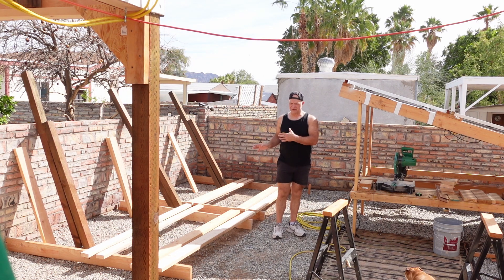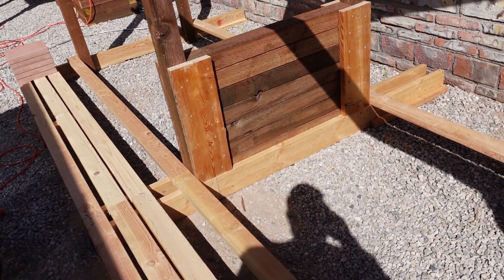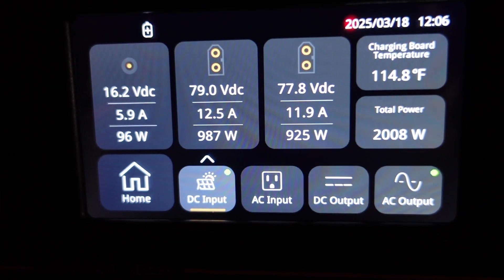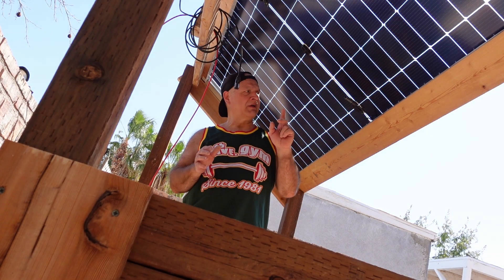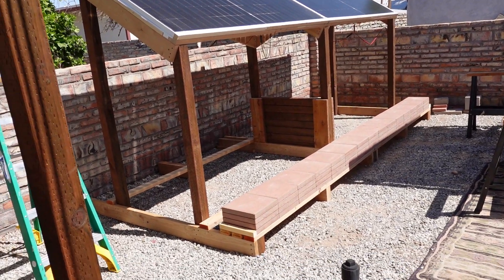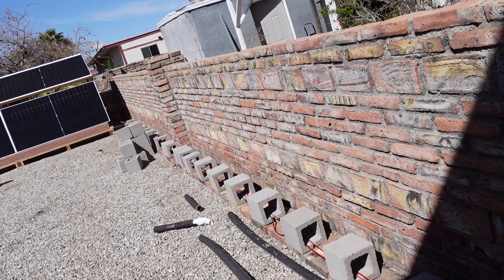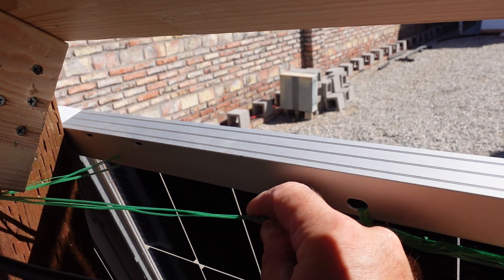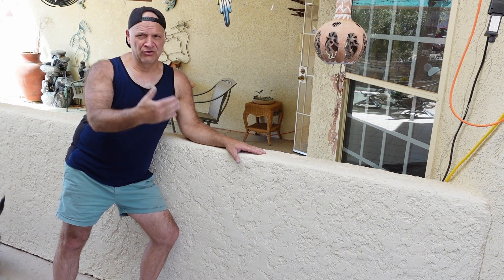DIY SOLAR SHED EP 29 - Installing the last 4 SUNGOLD 560 WATT PANELS!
Build my final rack and install last 4 panels - both PECRON systems now complete! Or I should say all three! The ANKAR as well!